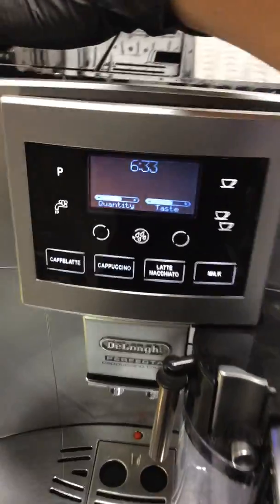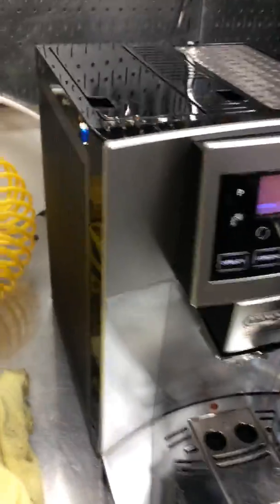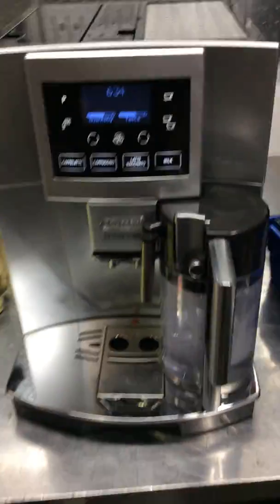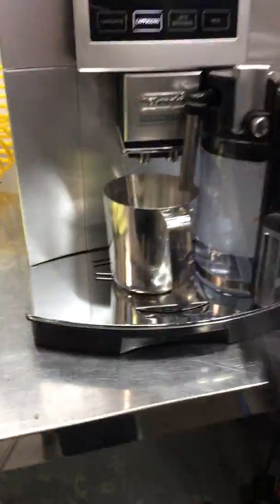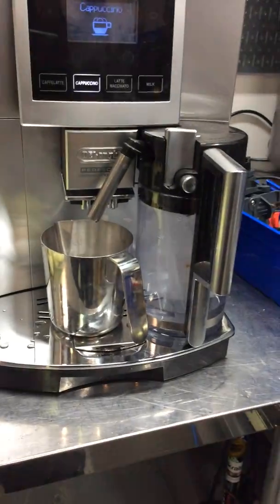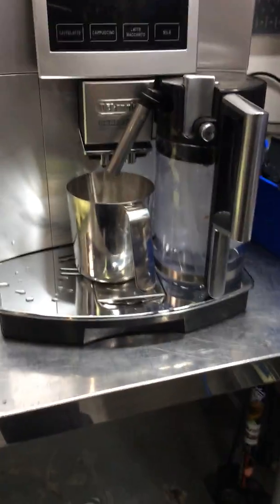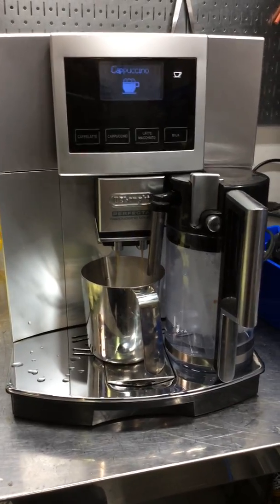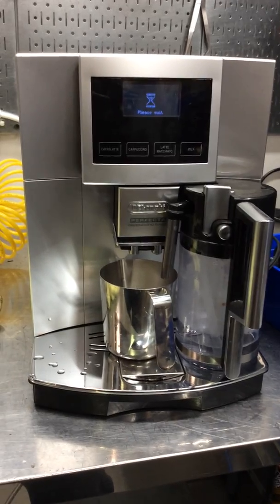water pump and tune-up - delonghi perfecta - 3475 test